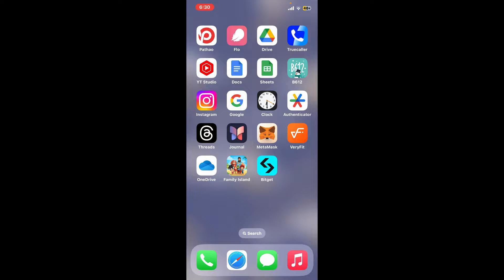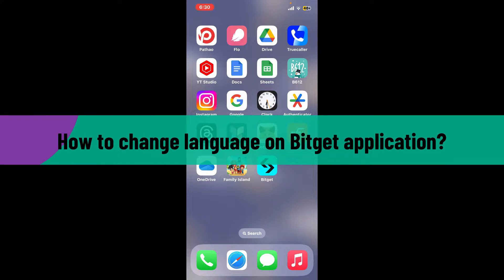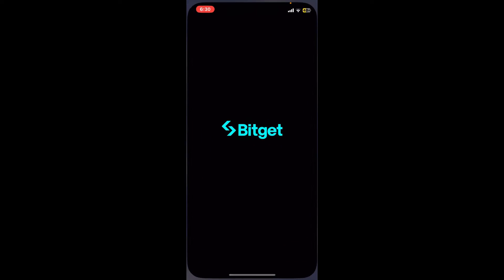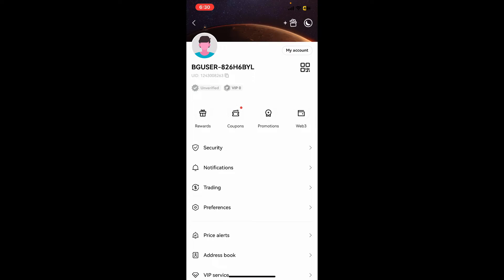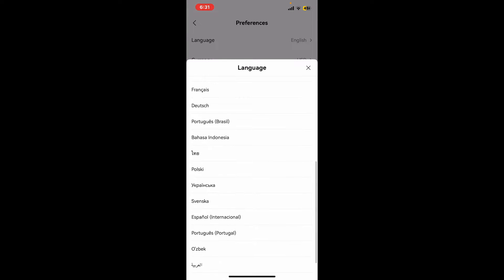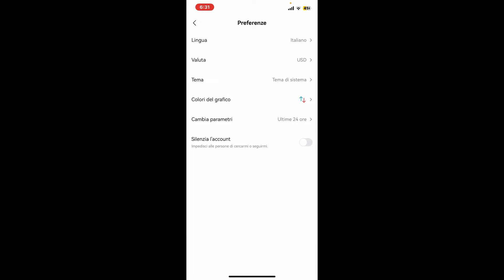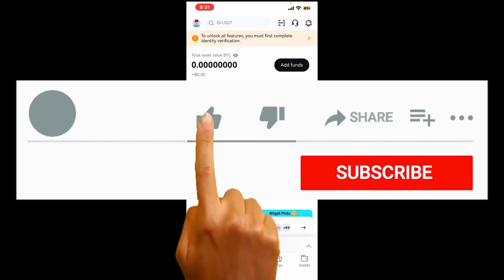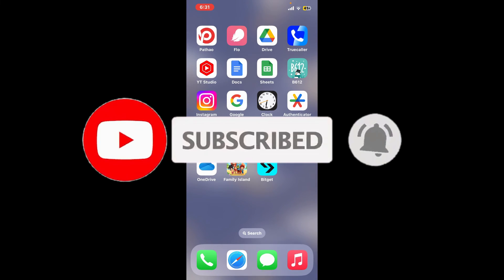How To Change Language On Bitget Account 2024?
Make your Bitget experience more accessible by changing the language on your account with our simple guide. We'll walk you through the steps, ensuring a seamless transition to your preferred language for a user-friendly interface on Bitget.
Watch our tutorial now and customize your Bitget settings to match your language preferences effortlessly. Enhance your trading experience – adjust the language settings on Bitget with ease!